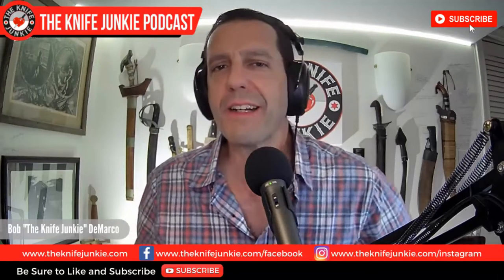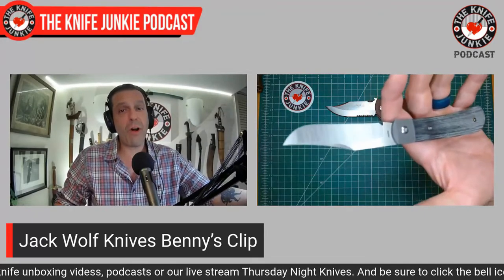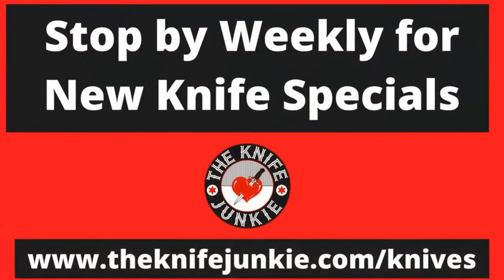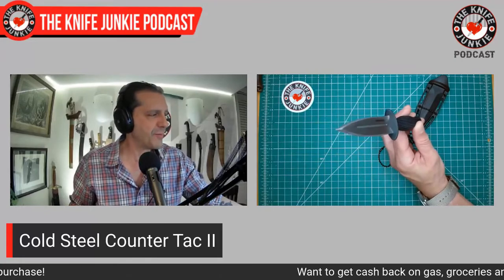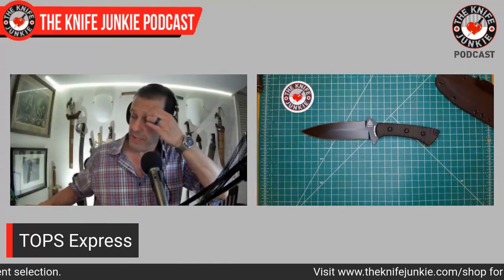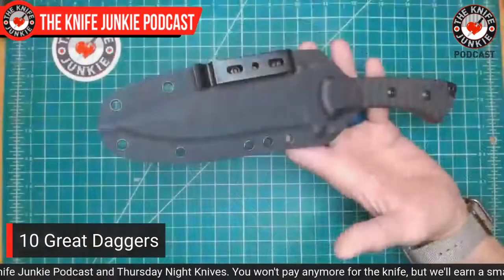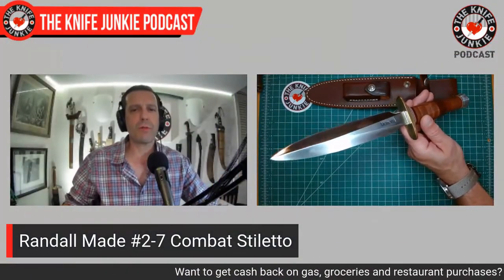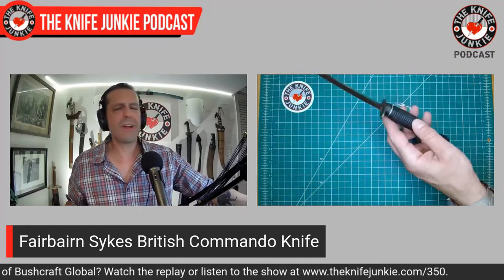10 Great Daggers - The Knife Junkie Podcast (Episode 351)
On the mid-week supplemental episode of The Knife Junkie podcast (episode 351), Bob "The Knife Junkie" DeMarco highlights 10 great daggers, including the Spartan Harsey Dagger, Randall Made #2-7 Combat Stiletto, several daggers from Cold Steel and more. Find the list of all the knives shown in the show, and links to the knife life news stories,

Bob starts the show with his favorite comment of the week followed by his "pocket check" of knives -- the Emerson CQC-13, Jack Wolf Knives Benny’s Clip, Kramer Voodoo and the Asymmetrical Contact by B’YondEDC (his emotional support knife).

In Knife Life News, two big beautiful folders are on the way from Civivi and a big new folder from Serge Panchenko highlight recent knife news. Meanwhile in his "State of the Collection," Bob shows off his Cold Steel Counter Tac II, Cudeman Bowie JBK-1, and the TOPS Express.

🔪 SHOPPING FOR A KNIFE 🔪
The Knife Junkie Knives for Sale Webpage --